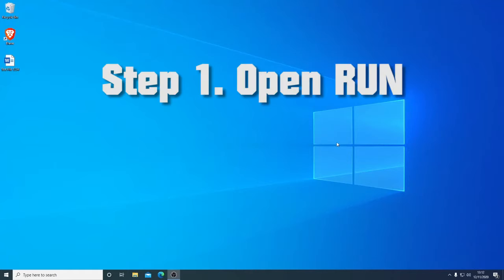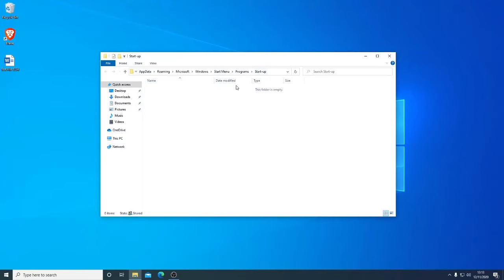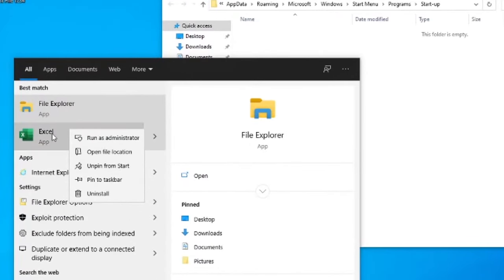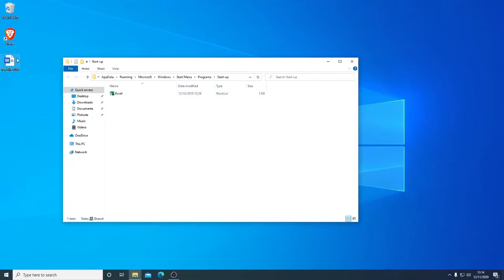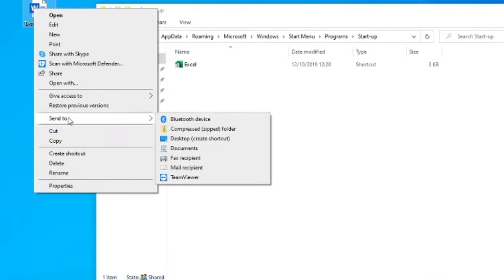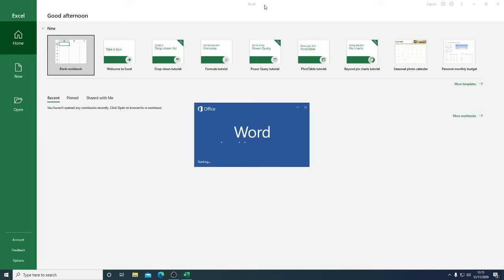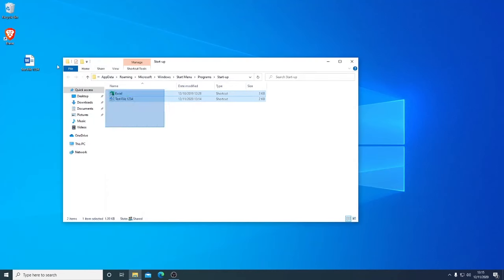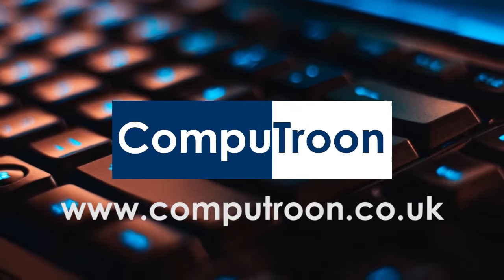Windows 10 Autorun Program or File on Startup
How to set a program or file to launch automatically when Windows starts.